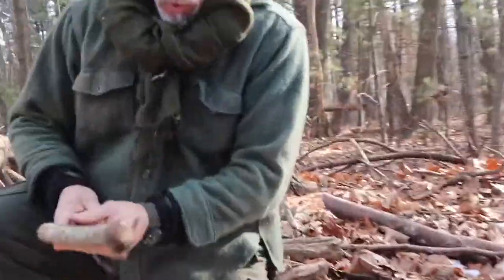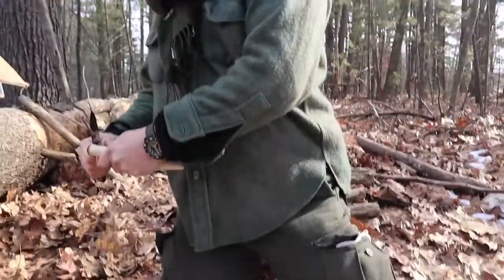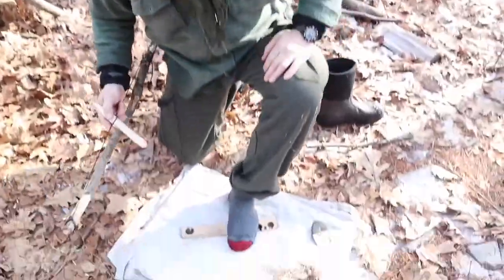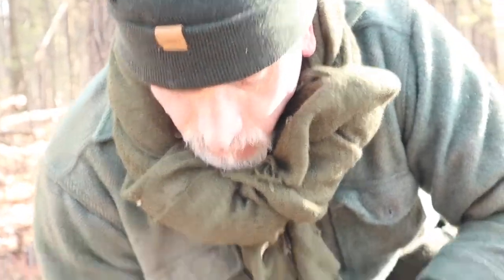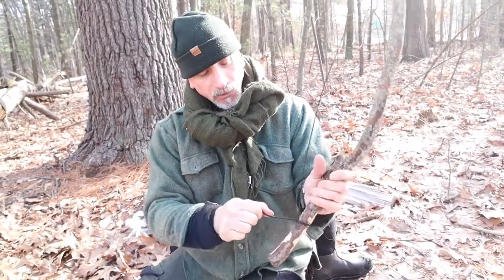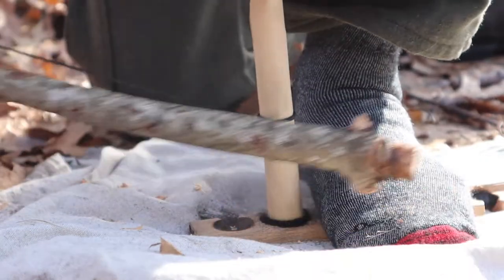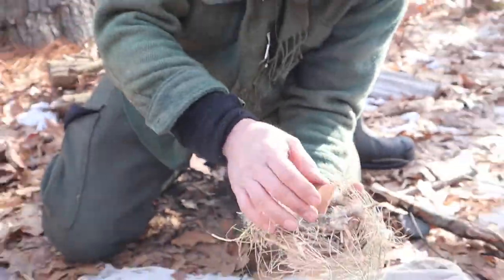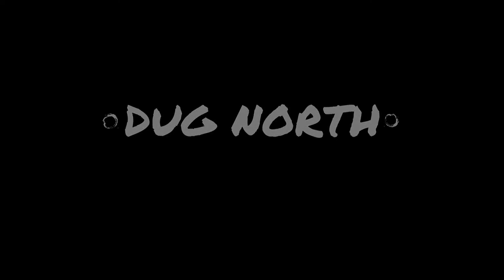Complete bow drill fire - start-to-finish process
I recently demonstrated how to make a bow drill friction fire. This video shows the technique from start to finish with my explanation of the process.  If you find this video helpful please sign up for the email newsletter

The parts of the set include the spindle, hearth board, bearing block, bow, ember catch, and tinder bundle. For this example, the spindle and hearth were made of basswood. The bow is made of oak and paracord. The ember catch is a small, thick piece of birch bark. The tinder bundle is largely grass with some goldenrod flowers and cedar bark.

It does take practice, but with the right materials and preparation, the process is perhaps easier than many people think.